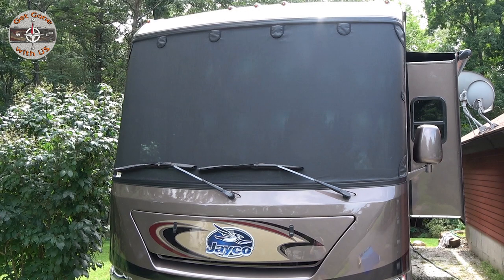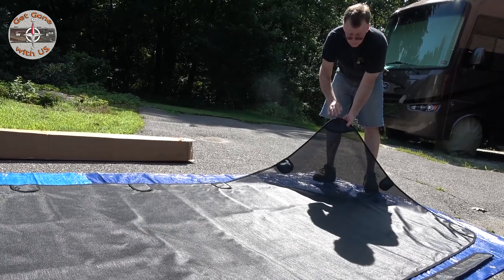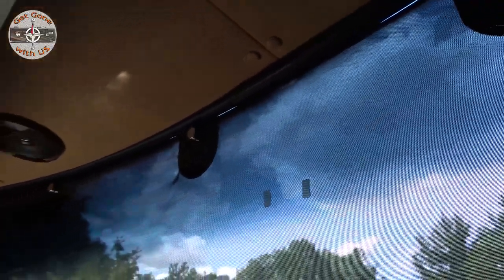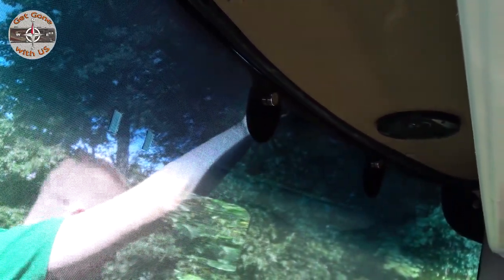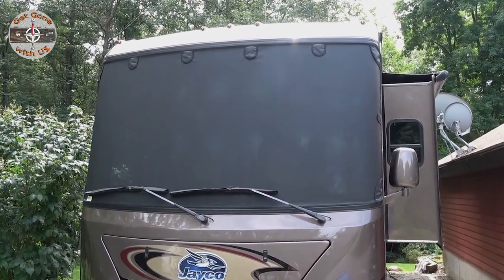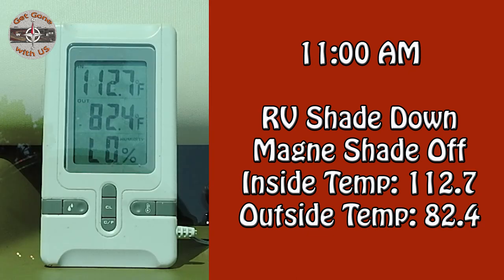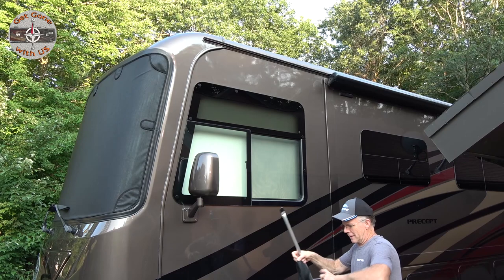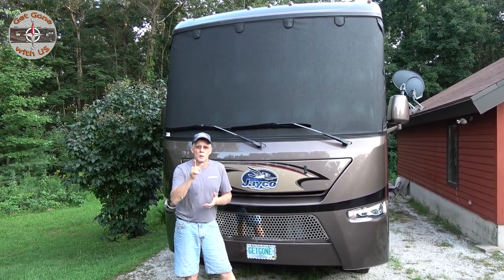Magne Shade and Side Shades Install by an RV Owner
Magne Shade and Side Shades Install by an RV Owner on a Jayco Class A.  These are really worth what you pay for them.  Easy to put on and easier to take off.
Side Shade install starts at time stamp 8:00
Temperature Test starts at time stamp 12:59
T-SHIRT Link to GetGonewithUS OFFICIAL GEAR...